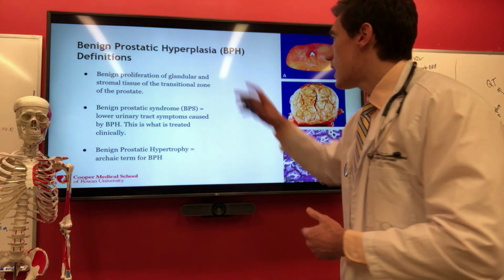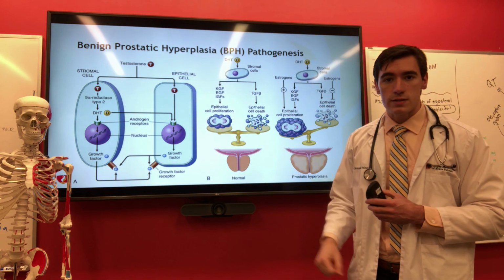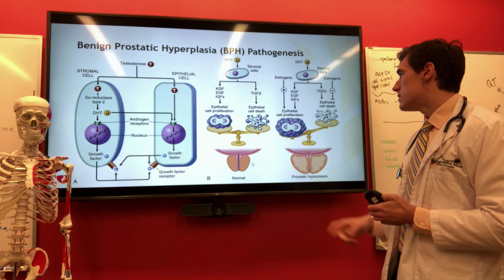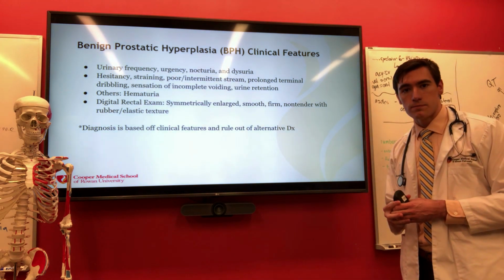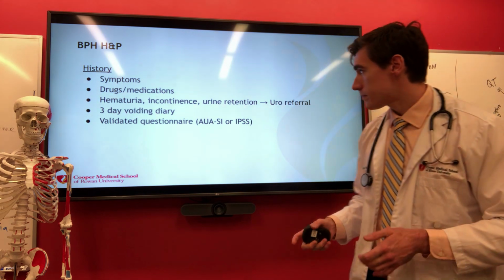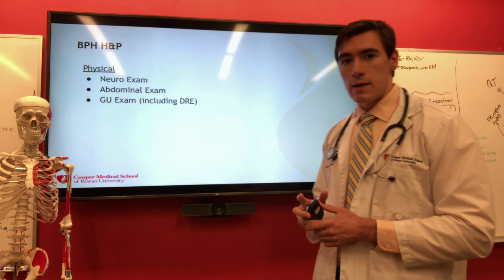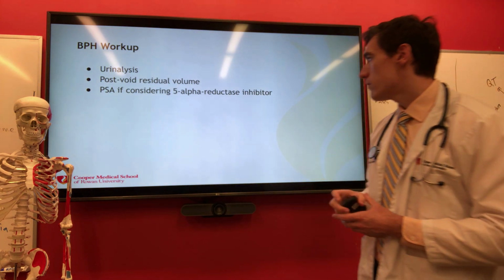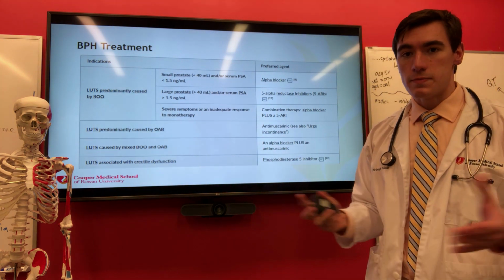Benign Prostatic Hyperplasia: A Brief Summary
Medical Student discusses the basics of benign prostatic hyperplasia (BPH). The discussion includes definitions, clinical features, pathophysiology, and management.